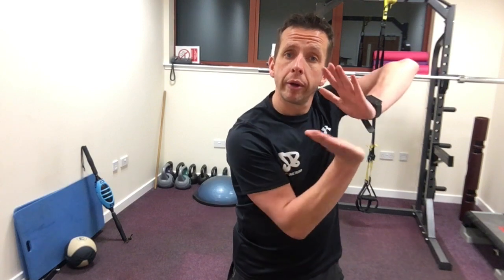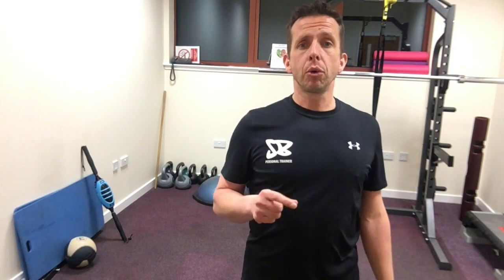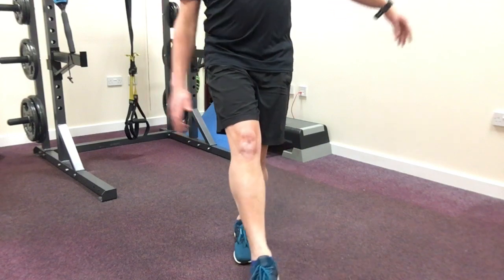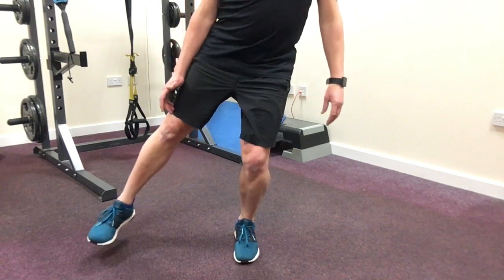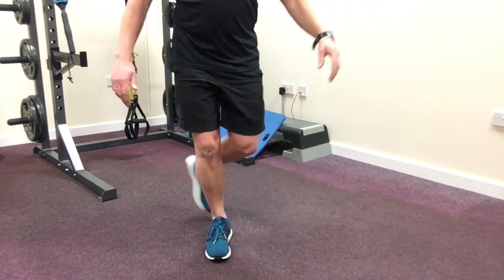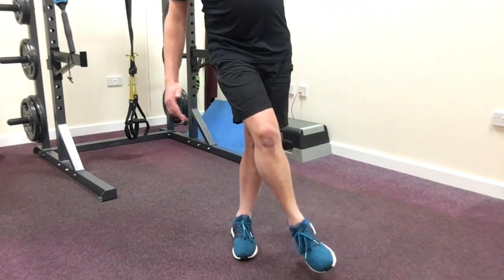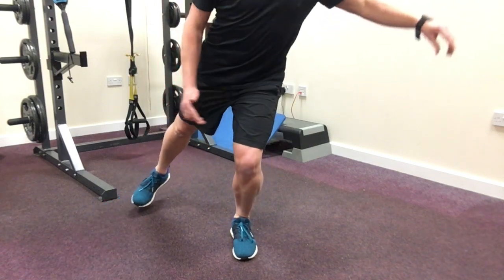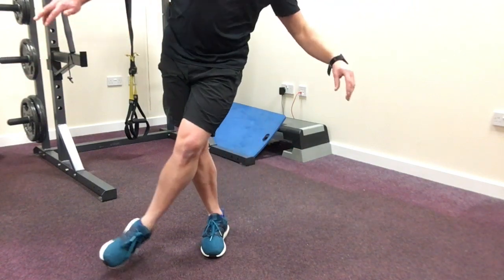Ankle Stability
We look at Ankle Stability in running and an exercise to help you improve your stability and give you a better footstrike when you run.

It's not just stabilising the ankle but also to correct the missing movement patterns than can lead to tight calves, Achilles Tendon issues and Plantar Fasciitis.

Here is an exercise I call The Clock, which improves stability and takes the joints in the foot through each of their movement patterns. I recommend keeping the range short to begin with and as you progress, reach out a little bit further with the foot. As well as supporting the ankle, this exercise will also strengthen your core muscles and glutes.

To progress this exercise, I recommend doing it in socks or bare feet as this will place a greater challenge on your balance and fully strengthen your ankles